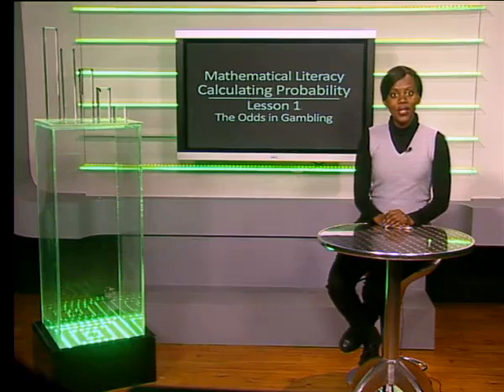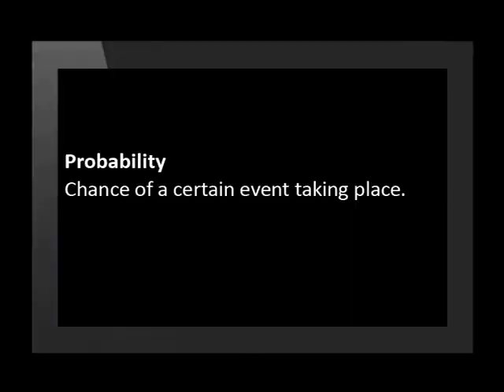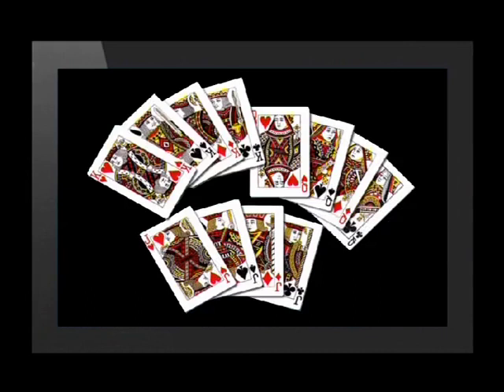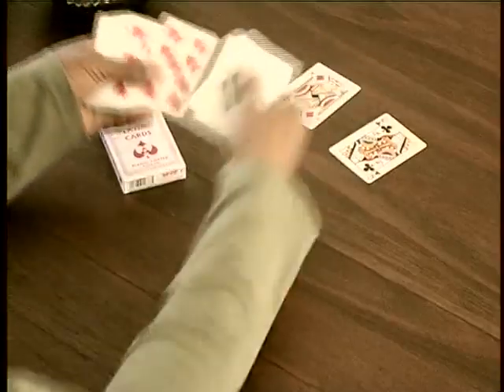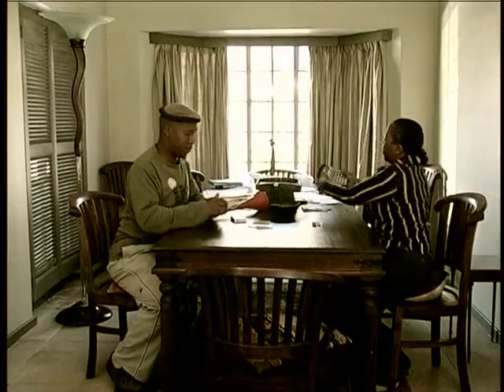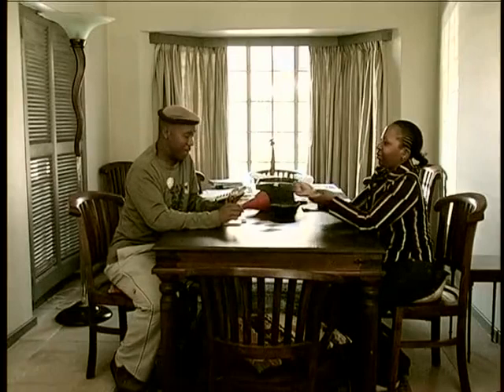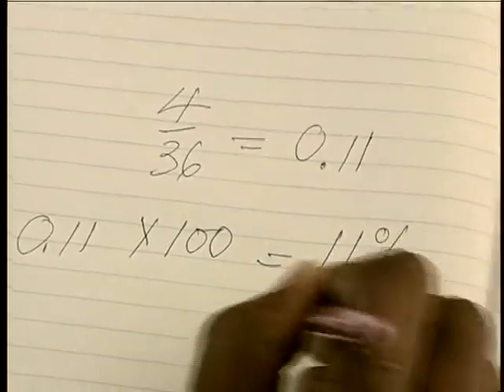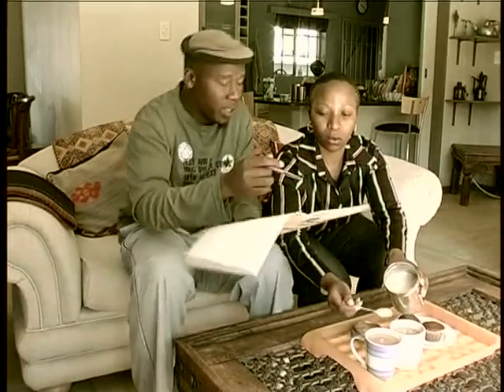01 The Odds in Gambling